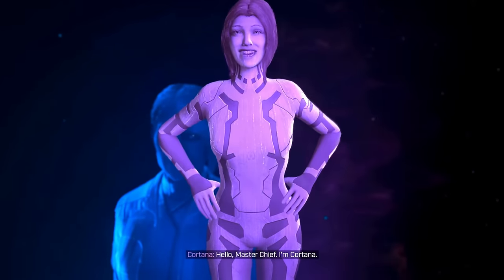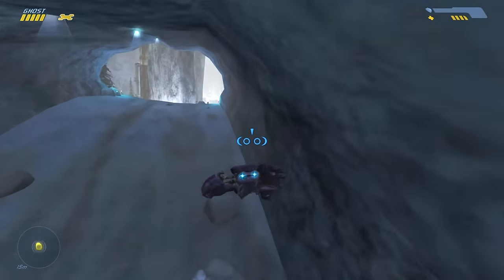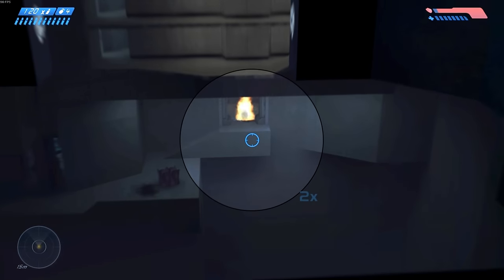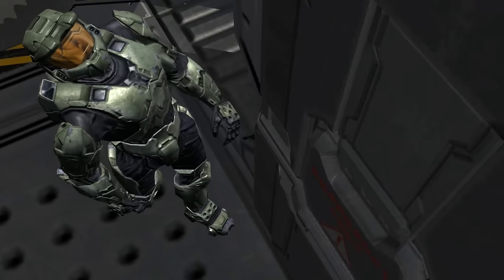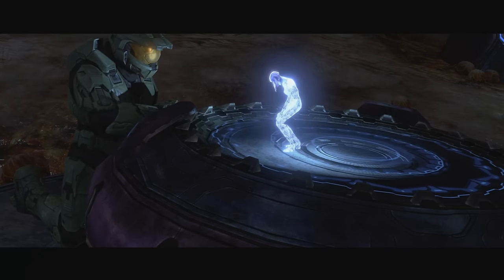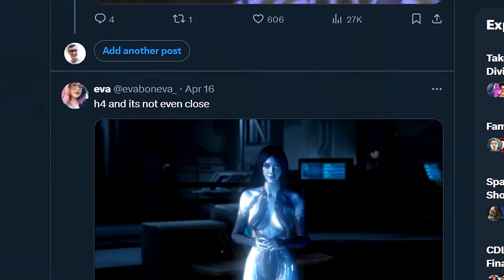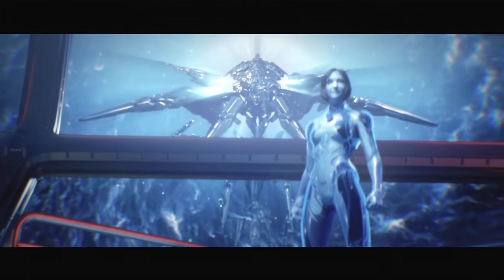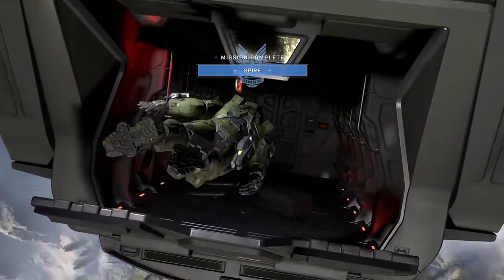Which Halo Game Has the Best Cortana?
Timestamps
0:00 - 0:41 Intro
0:42 - 2:22 Halo Combat Evolved
2:23 - 4:20 Halo 2
4:21 - 5:54 Halo 3
5:55 - 6:55 Halo 4
6:56 - 7:50 Halo 5
7:51 - 8:43 Halo Infinite
8:43 - 9:06 Bonnie Ross
9:07 - 10:18 Favourite Cortana and Outro